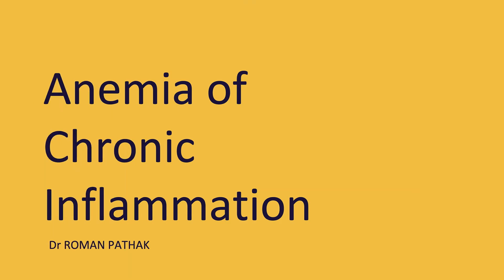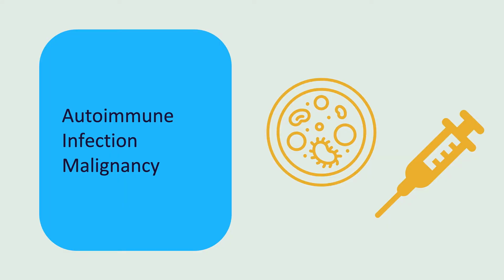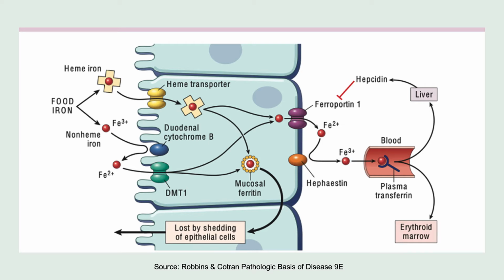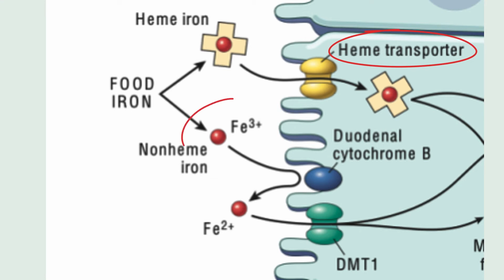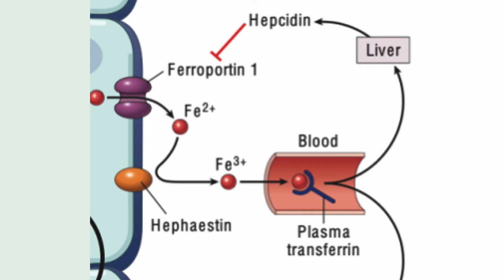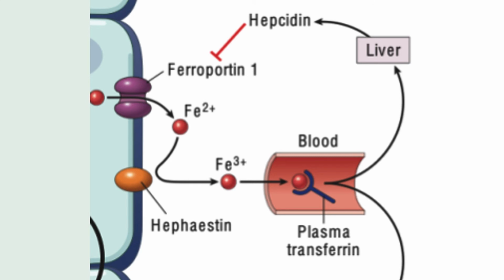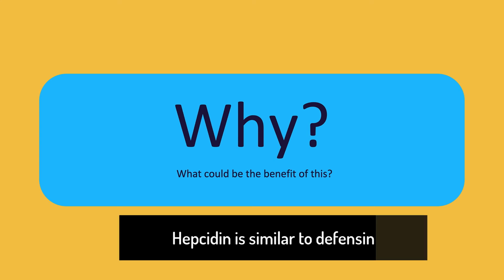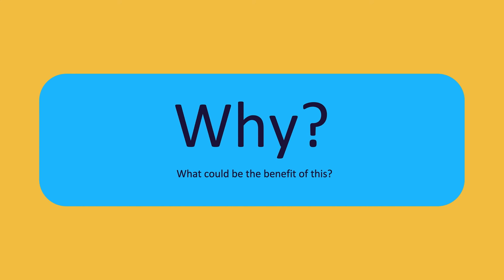The Mechanisms of Anemia in Chronic Disease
What is the pathophysiology of anemia of chronic disease? In this video, you will learn the fundamental concept required to understand anemia of chronic disease.